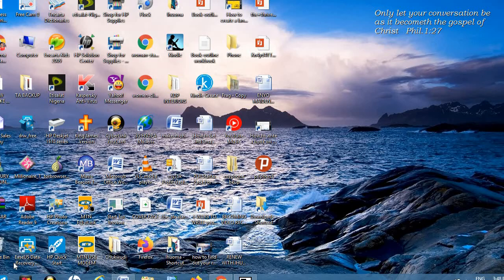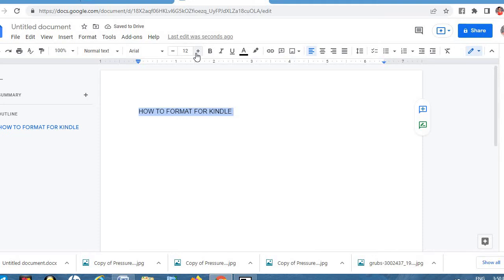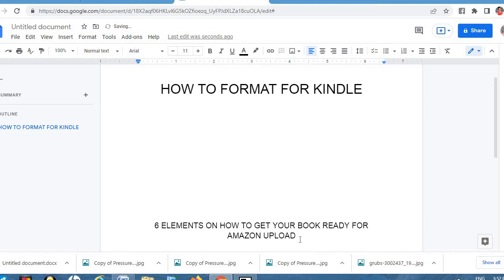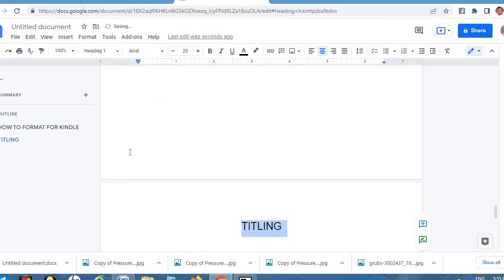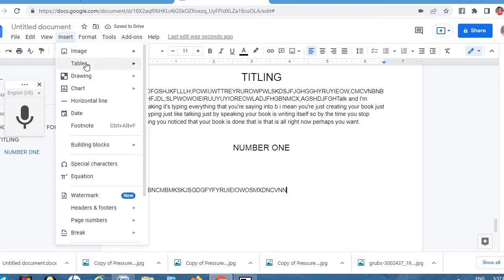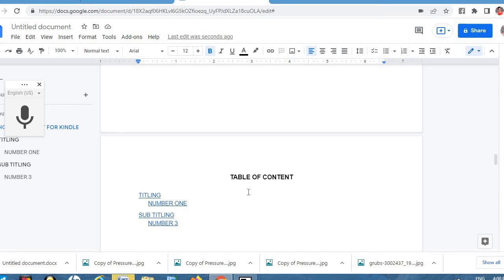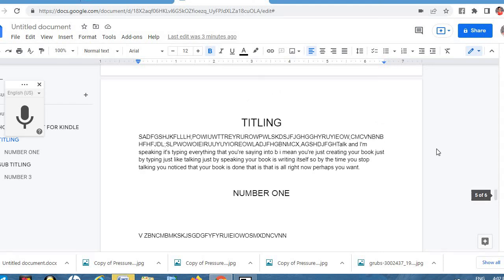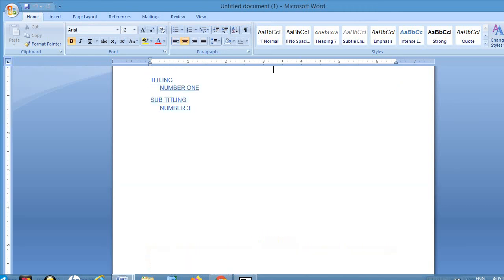HOW TO FORMAT YOUR EBOOK FOR KINDLE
How to format your ebook to Amazon KDP kindle requirements using  google docs